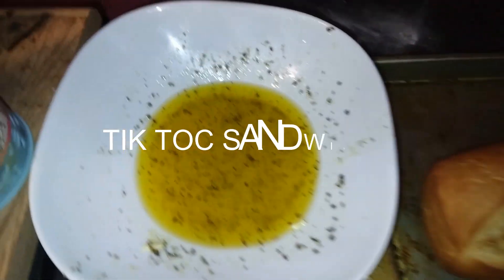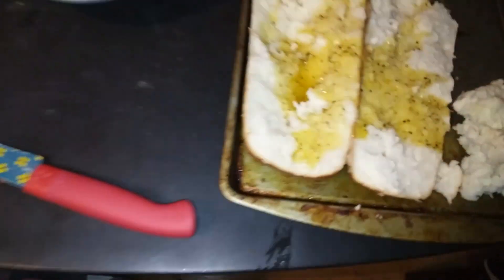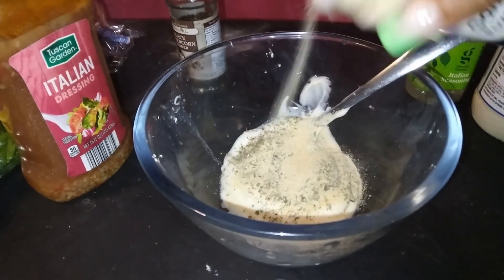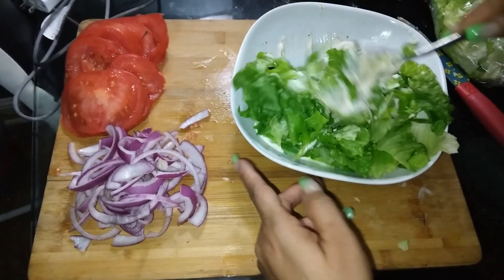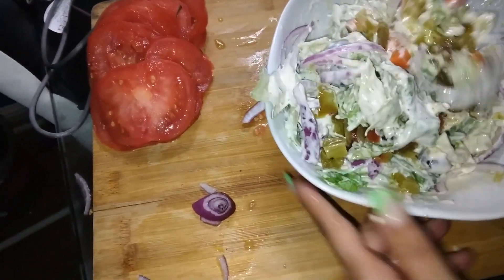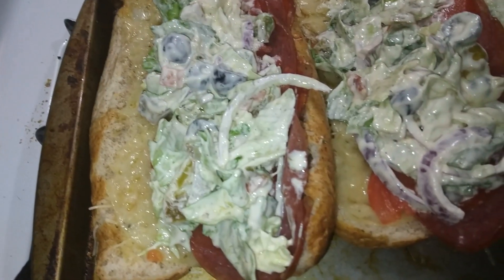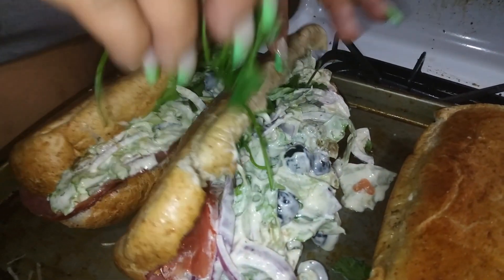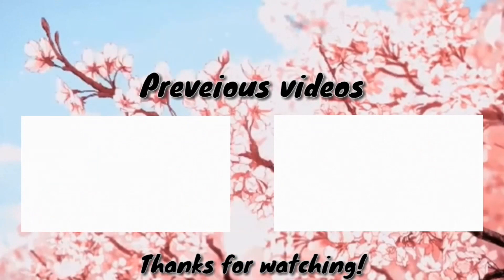HOW TO MAKE THE VIRAL TIKTOK GRINDER SANDWITCH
THANKS FOR CLICKING THIS VIDEO TODAY I WILL ME MAKING THE VIRAL TIKTOK GRINDER SANDWATCH FOR DINNER!.

Ingredients:
1/2 Cup Mayonnaise
1 Tbsp Red Wine Vinegar
1 Tbsp Italian Dressing or Submarine Dressing
2 Tbsp Deli Dressing
1 Tsp Minced Garlic
1 Tsp Red Pepper Flakes
1 Tsp Italian Seasoning
1/2 Tsp Salt
1/4 Tsp Pepper
1/4 Iceberg  Lettuce Wedge
1/2 Sliced Red Onion
1/2 Cup Sliced Banana Peppers

Garlic Butter:
4 Tbsp Butter
1 Tsp Minced Garlic
1 Tsp Parsley
1/2 Tsp Oregano
1/4 Tsp Garlic Powder

Sandwich:
French Bread
Sliced Turkey Breast
Salami
Pepperoni
Tomato
Havarti Cheese
Provolone Cheese